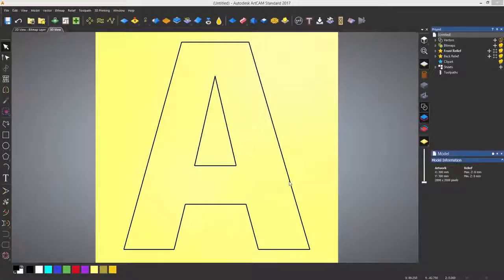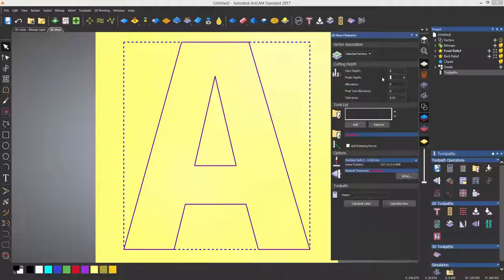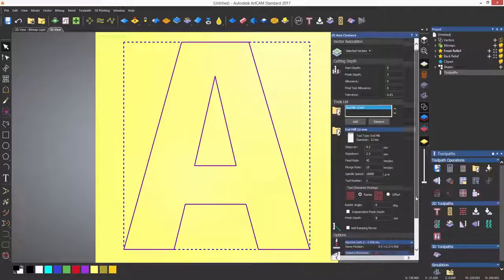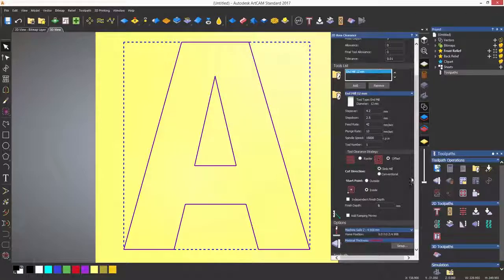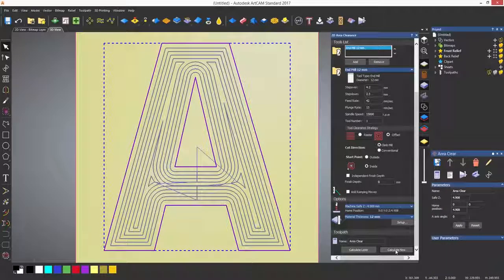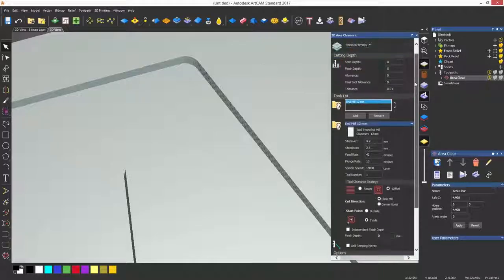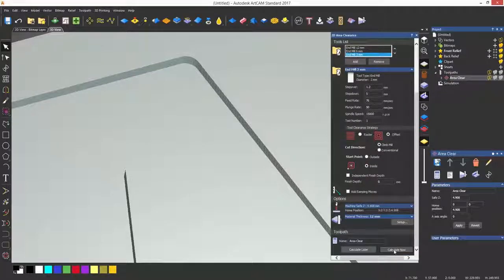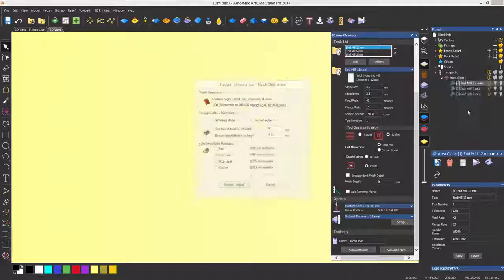ArtCAM Standard Tutorials 6 2 Area Clearance